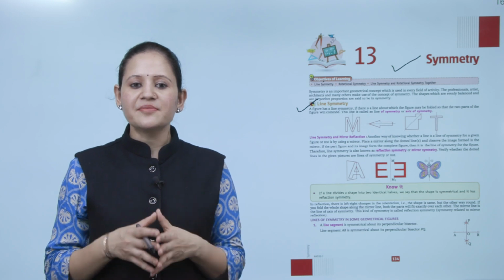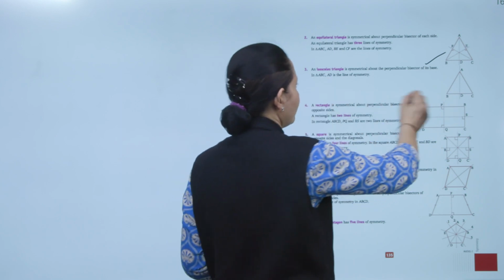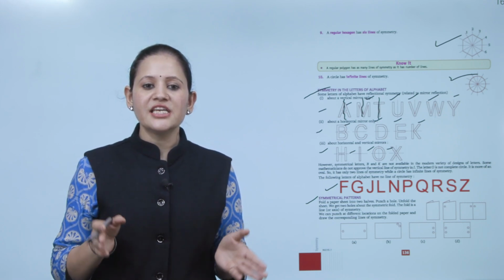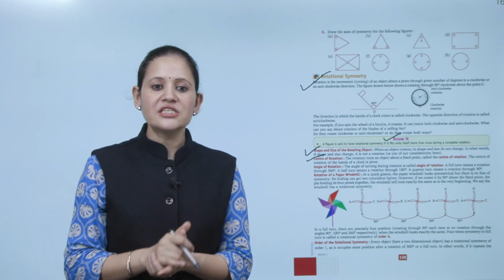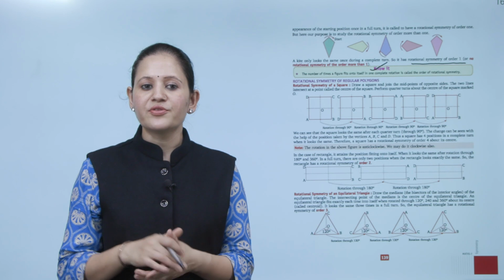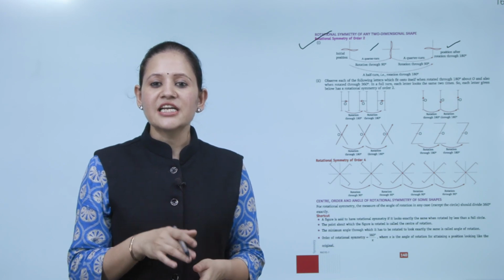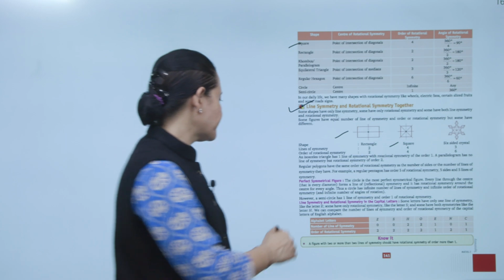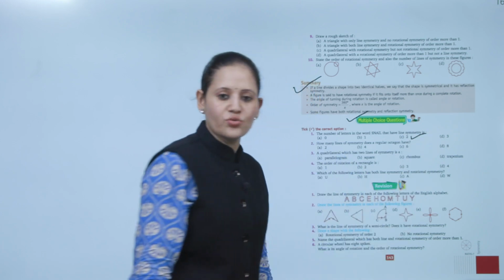Ch 13 | Suman | Mathematics | Class 7 | Symmetry | For children